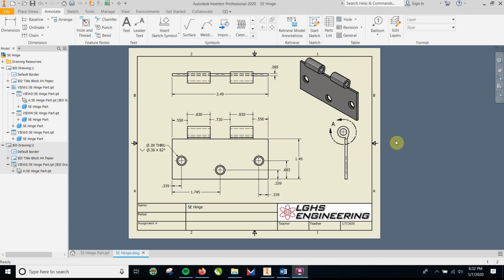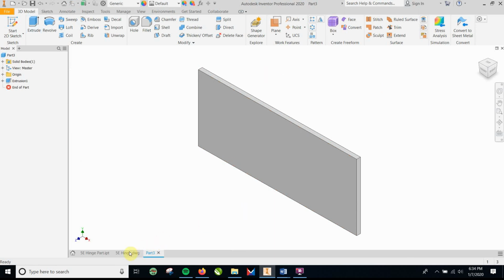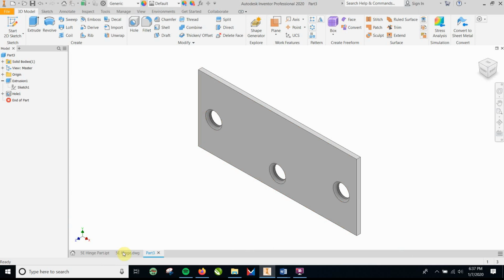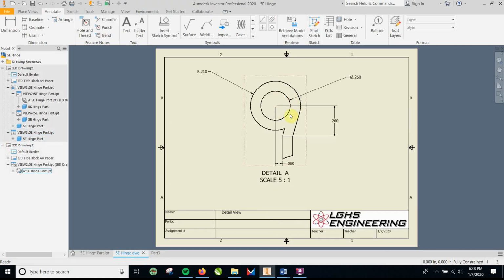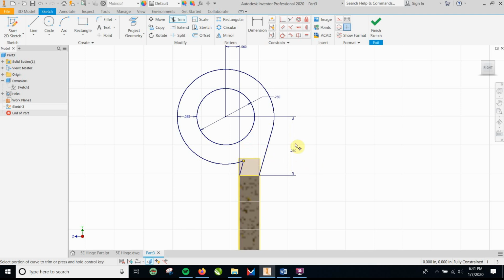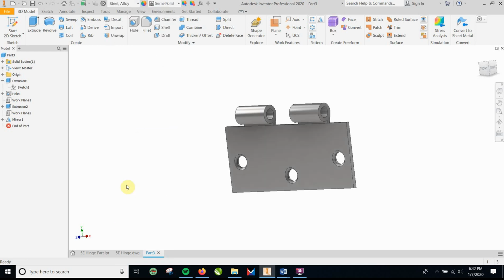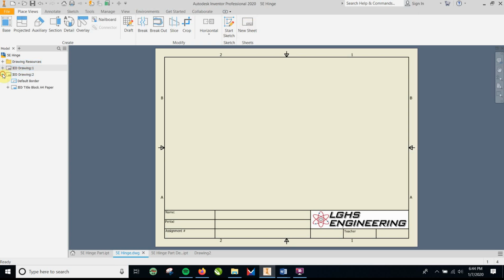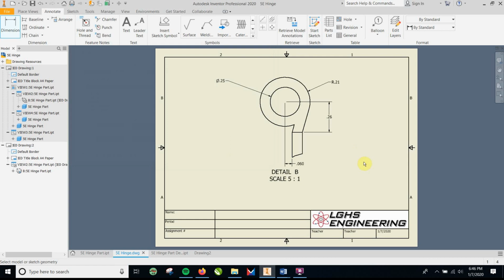5E Hinge Plate